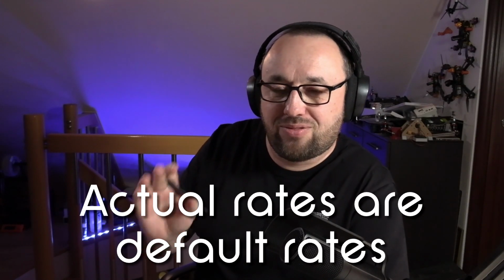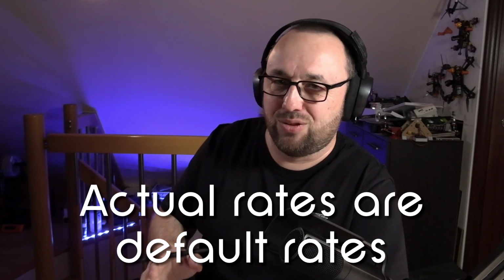The top features of Betaflight are...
Let's take a quick look at the most interesting new features: PT2 and PT3 filters, new dynamic notch filters, RPM filter crossfeed, actual rates are now the default rates, Feedforward improvements, STM32 G4 support, Configurator wizards for motor direction and mapping. And finally, presets! What a release...

0:00 Betaflight 4.3 is happening
1:03 PT2 and PT3 filter types
2:21 New dynamic notch filters
4:18 RPM filter crossfeed
5:12 Actual rates are now the default
5:45 Feed Forward improvements
6:21 STM32 G4 support
7:31 Motor direction and order wizards
8:24 Betaflight presets
9:07 Outro